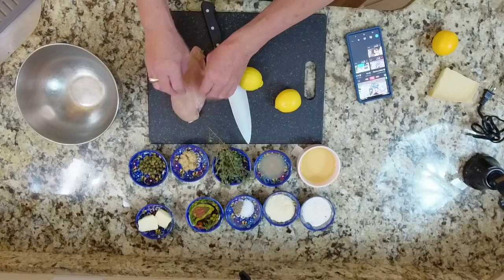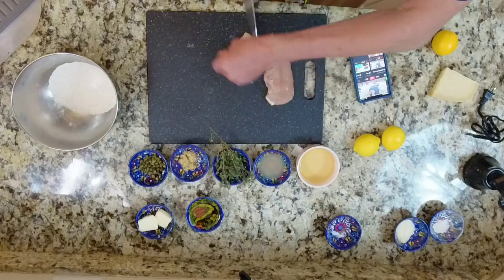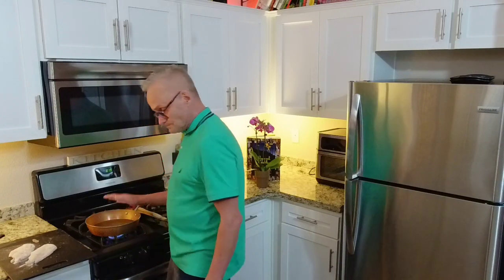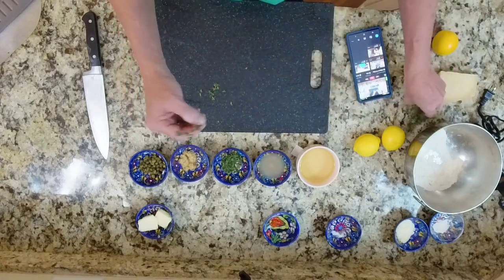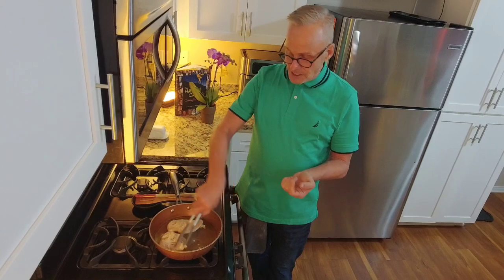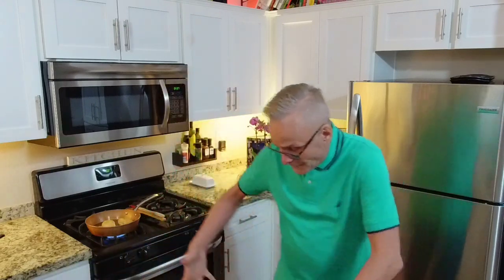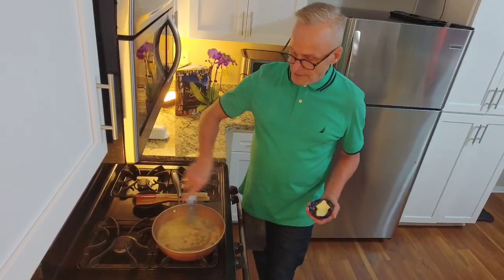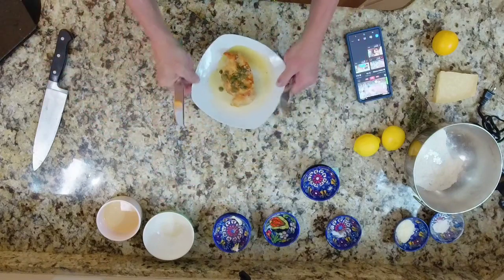Chicken Piccata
This week on Neighbors Cooking, chef Mitch serves up a classic with a tangy twist, lemon chicken piccata! Tender, pan seared chicken, breasts, are simmered in a bright, buttery, lemon sauce with garlic, capers, and a splash of white wine, creating a dish that’s equal parts elegant and comforting.

 Chef Mitch shares his go to techniques for achieving that perfect golden crust and velvety sauce turning every day ingredients into a restaurant worthy meal. Light, flavorful, and full of zing, this chicken piccata is perfect for impressing, guests or simply treating yourself. It’s a fresh take on an Italian favorite – made with love, Neighbors Cooking style!